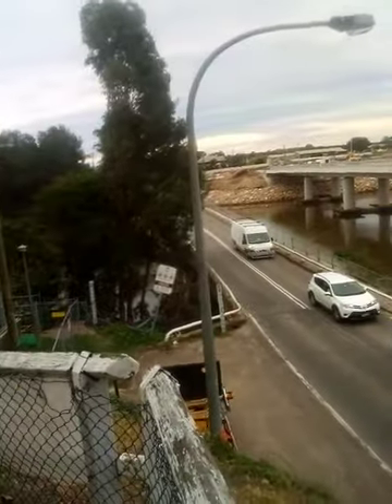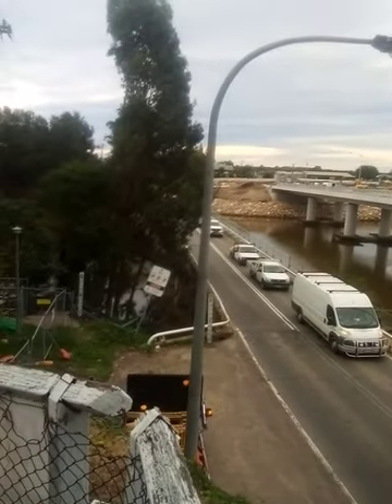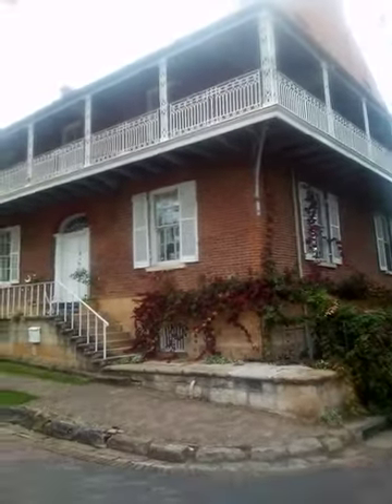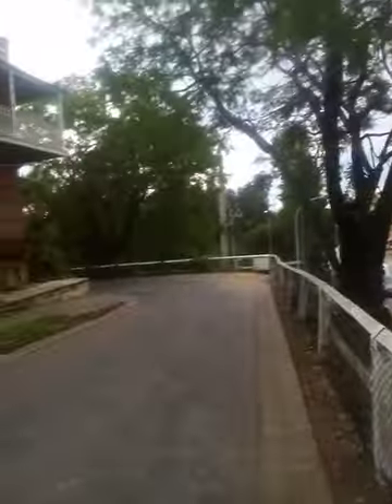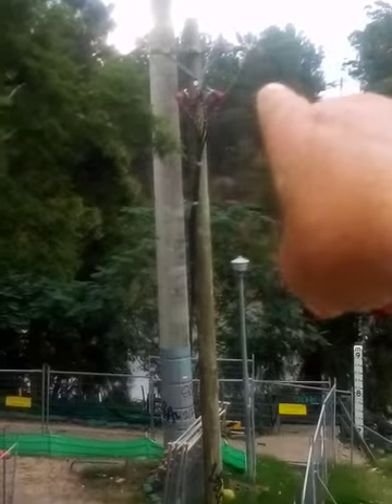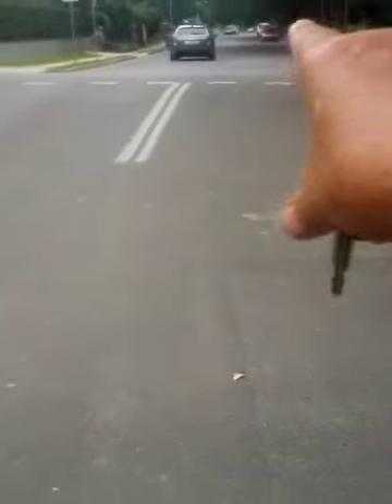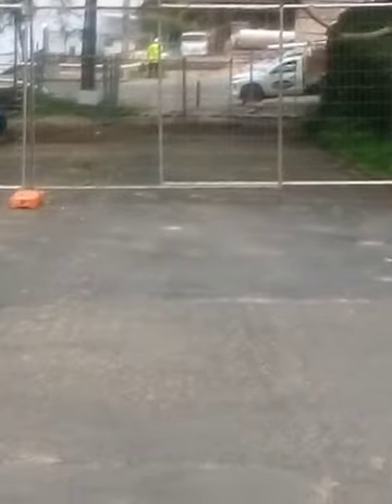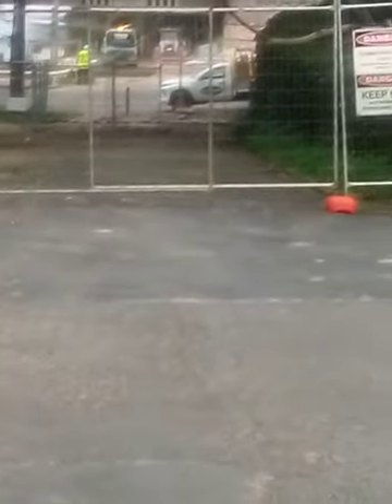Now closed old HAWKESBURY river Windsor NSW bridge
building the new windsor bridge over the hawesbury river at windsor nsw and where i lived 20 years ago in the park as a crippled person with no friends as i lived in a big bus and moved all over nsw